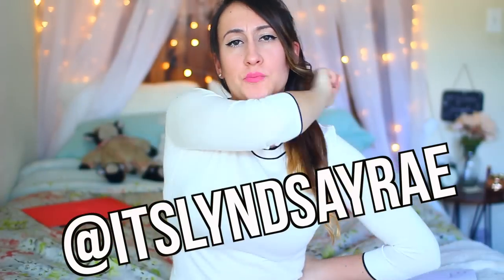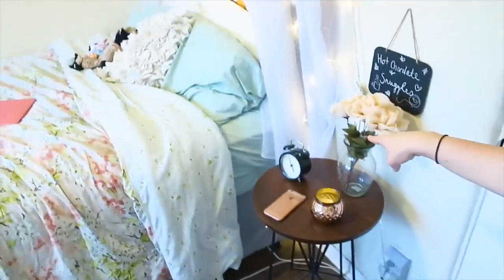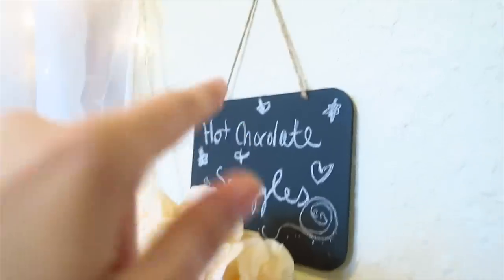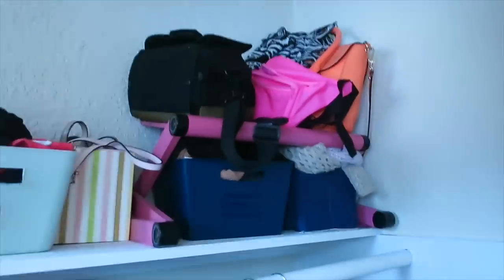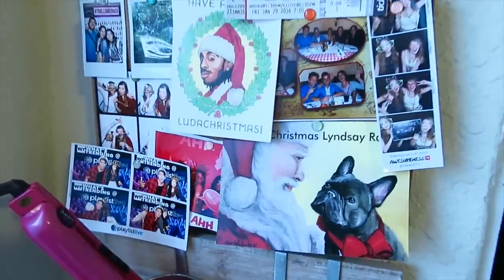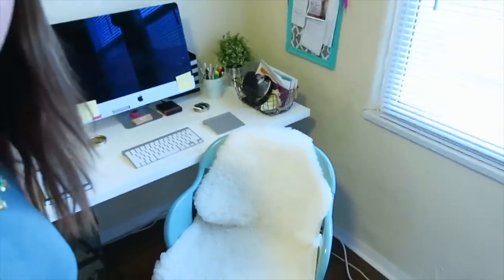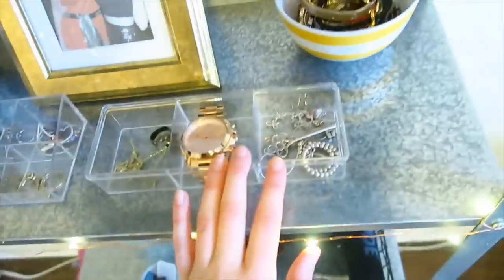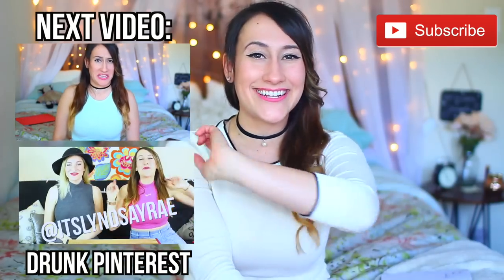Room Tour 2016! + My Organization Hacks! | Lyndsay Rae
*Had a lil issue and had to reupload* FINALLY! My new room tour is here!  I recently moved to a new apartment in Los Angeles and wanted to show you some decor ideas and organization tips for a small room! CAN WE GET THIS VIDEO TO 1,000 LIKES!? YUS!

***Head board Ingredients***

Wood Pallets
(mine was in the color honey(

String Lights

Curtain Rod

fREE mON$Y:
postmates code: rncef
uber code:c1e1l

*If you are reading this and watched till the end, comment who Lou is! Our lil secret!